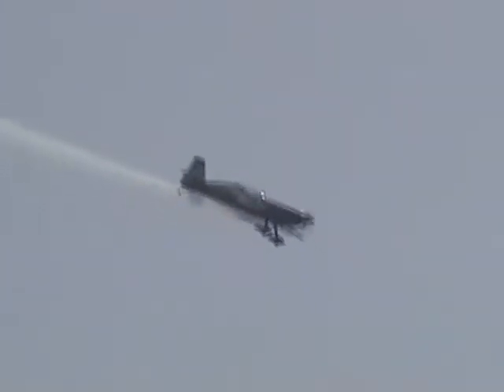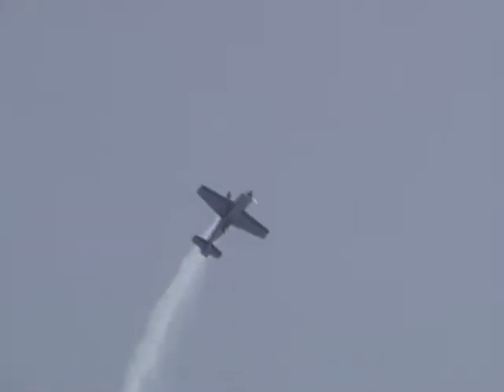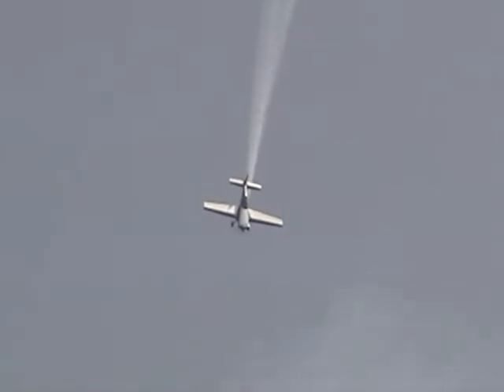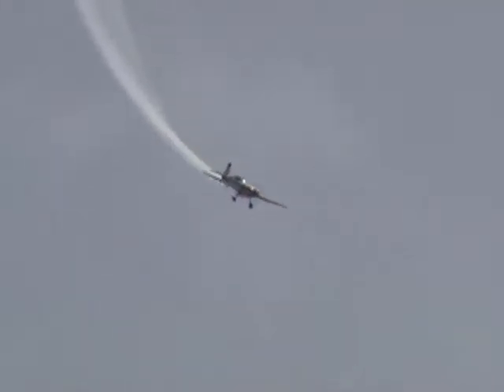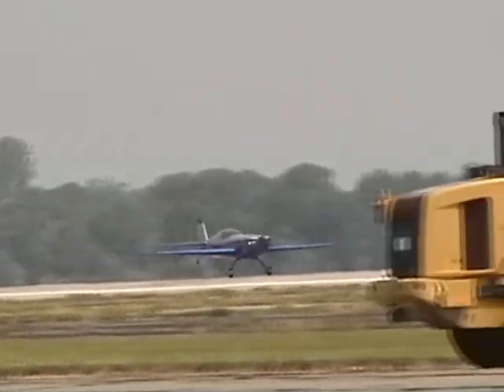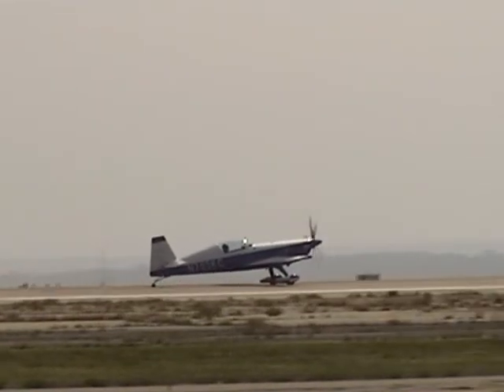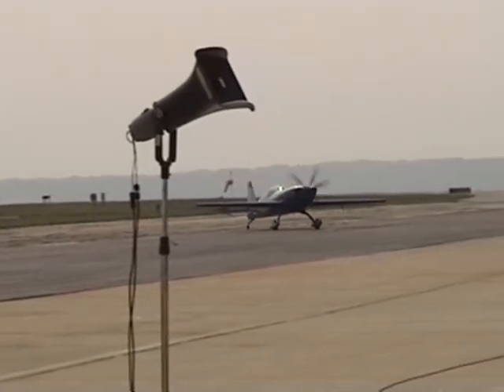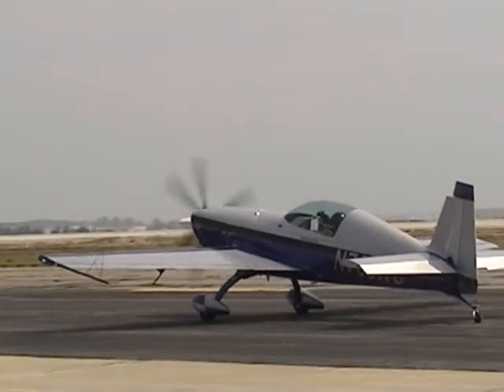R.I. Airshow 2010 - Kevin Coleman in the Extra 300S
Kevin Coleman performing in the Extra 300S aircraft at the 2010 Rhode Island National Guard Air Show located at Quonset Airport in North Kingstown, R.I.  Sunday June 27th, 2010.  This was Kevins second public air show appearance.  He is 19 years old and he was coached by some of the air show performing stars, Sean D Tucker, Bill Stein, and Michael Goulian.